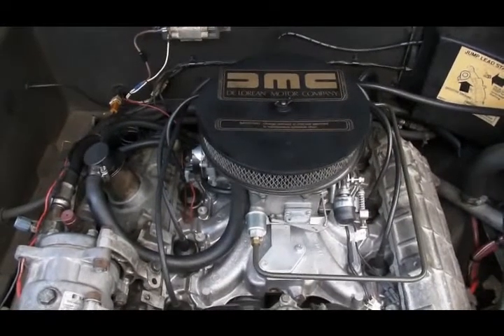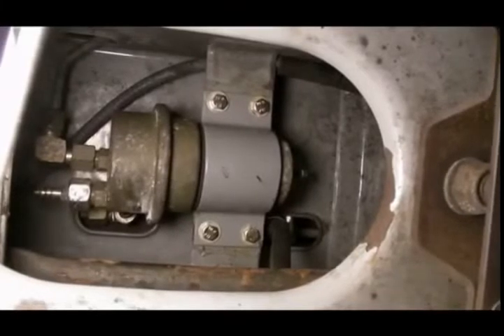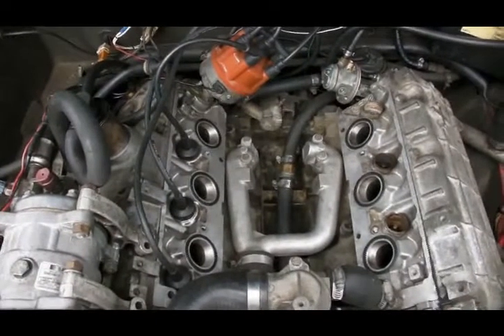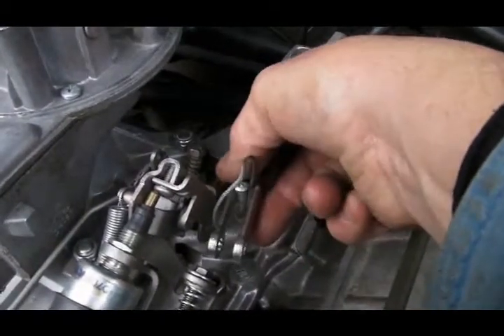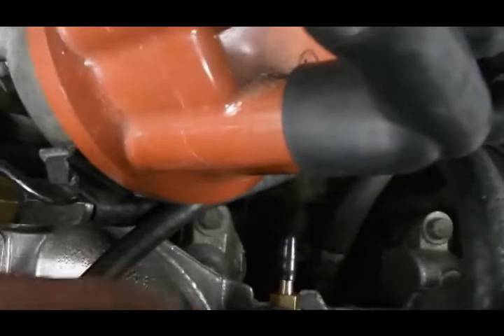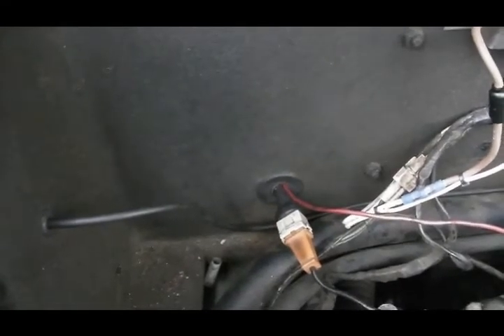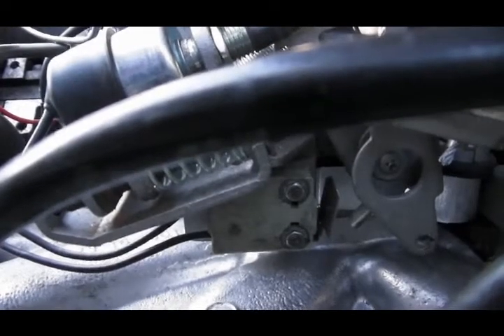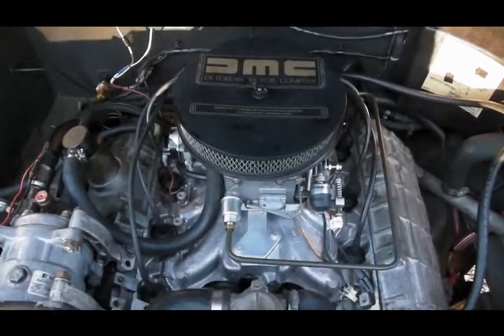Install DeLorean Carb Conversion 2022 (Peugeot Manifold, Automatic Transmission)